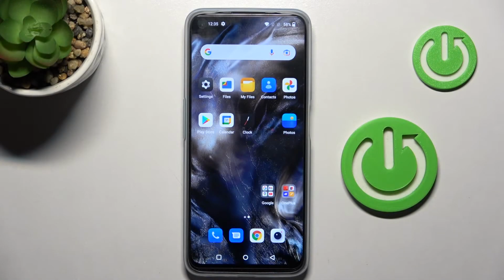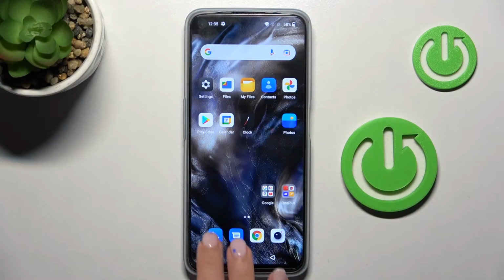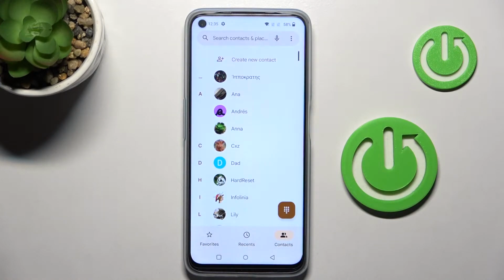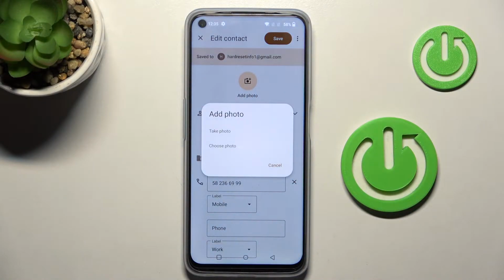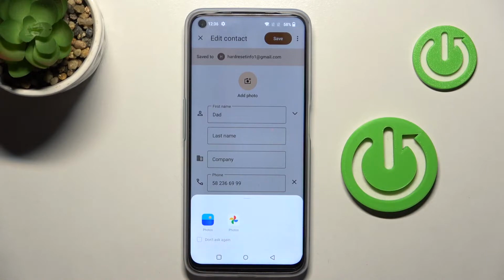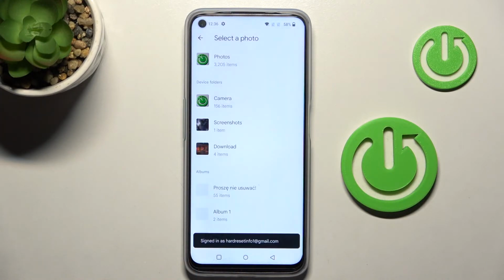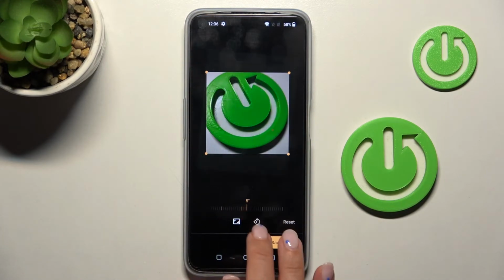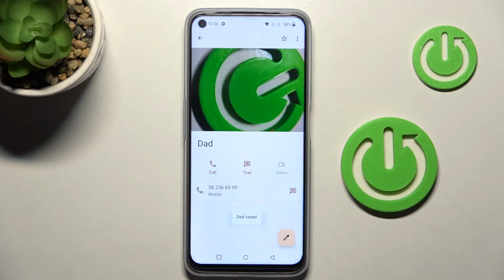How to Add Photo to Contact on OnePlus Nord CE 2 Lite – Customize Contact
Check more info about OnePlus Nord CE 2 Lite:
Hi there! Surely you would like the photo of your friends or other relatives to be displayed on your OnePlus Nord CE 2 Lite screen, when they are calling to you, otherwise you would not be looking for this information on our channel. This is realistically and very easy to do by setting the appropriate image to the caller. Today our Specialist in this short video will show you how to put a photo on a contact in your OnePlus Nord CE 2 Lite.

How to Manually Add photo to Contact on OnePlus Nord CE 2 Lite?
How to Add Pictures to Contacts on OnePlus Nord CE 2 Lite?
How to Assign Photo to Contact on OnePlus Nord CE 2 Lite?